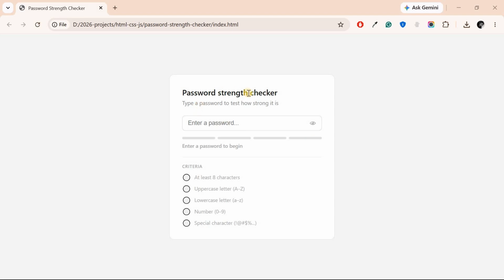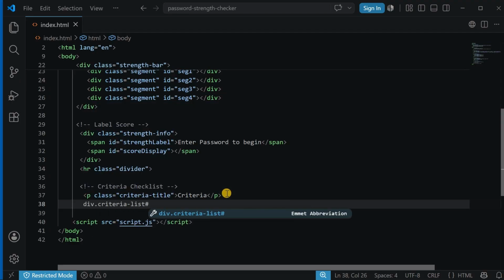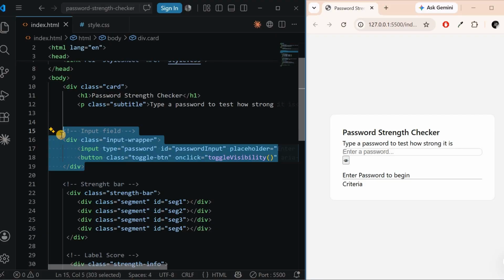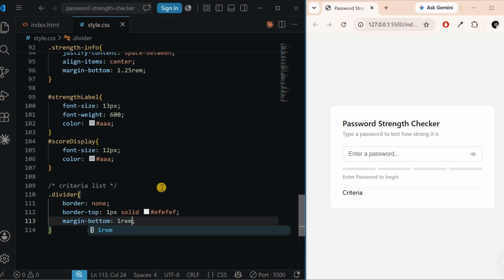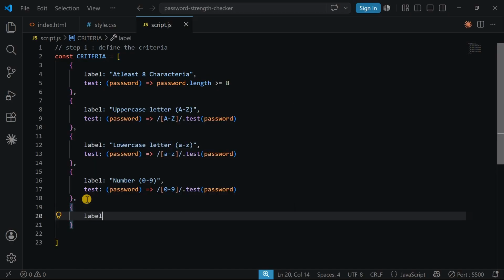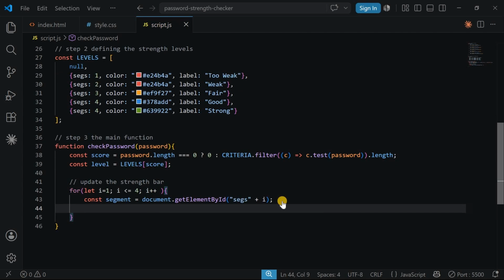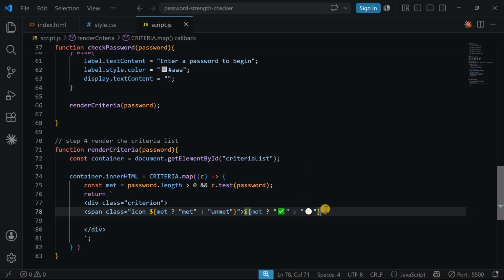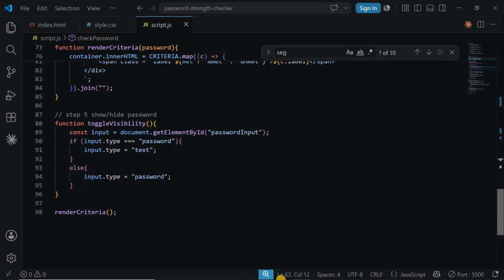Build a Password Strength Checker with HTML, CSS & JavaScript | Beginner Project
Build a functional password strength checker using HTML, CSS, and JavaScript. Learn how to implement real-time validation logic.

This tutorial walks you through creating a password strength checker from scratch. We focus on the core logic required to analyze user input and provide immediate feedback on security criteria.

Whether you are a beginner looking to improve your front-end skills or building a portfolio, this project offers a practical application of DOM manipulation and event listeners.

By following this guide, you will construct a clean user interface that displays password strength indicators dynamically.

Timestamps
00:00 - what we are building
01:03 - working with html
05:47 - working with css
18:50 - working with javascript
34:12 - let's debug
35:20 - final product